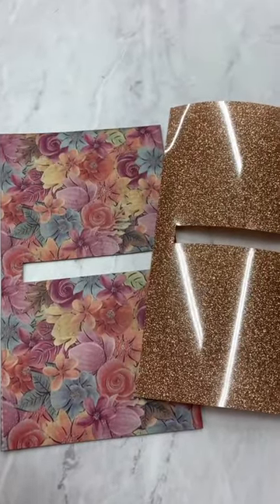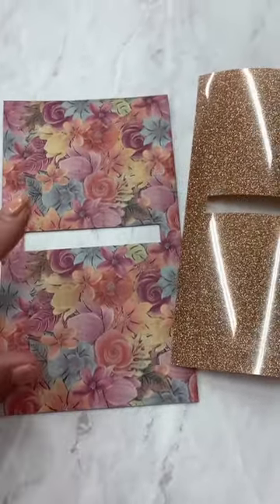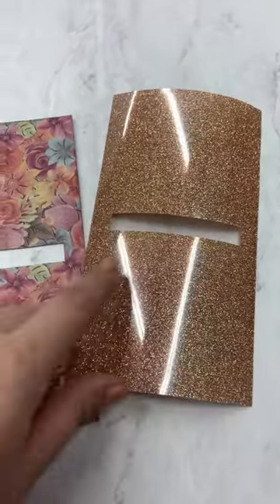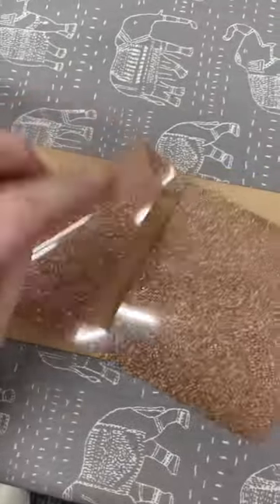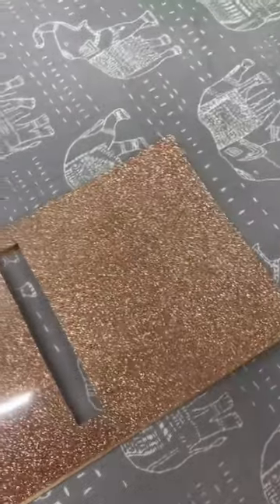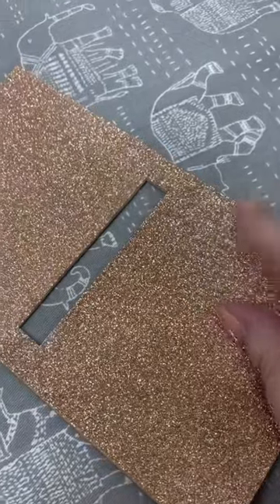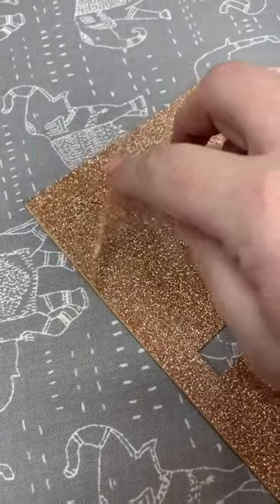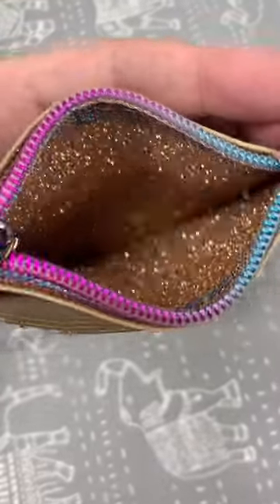HTV for bag making!